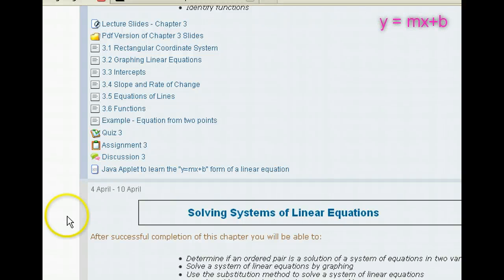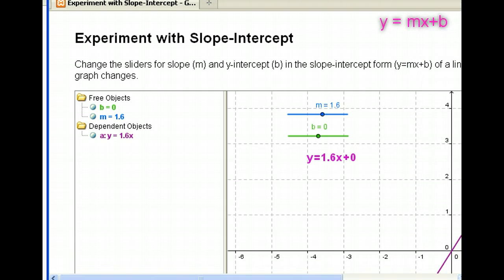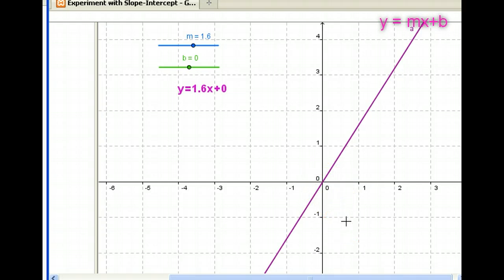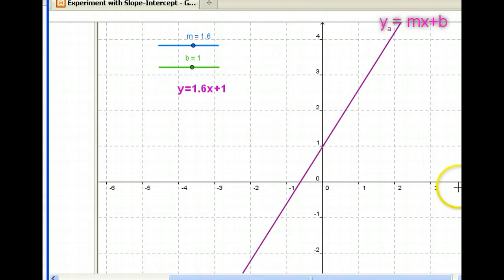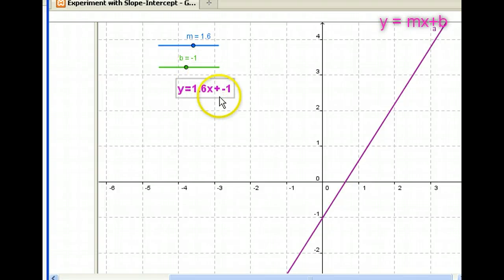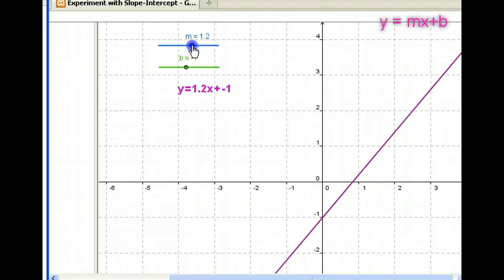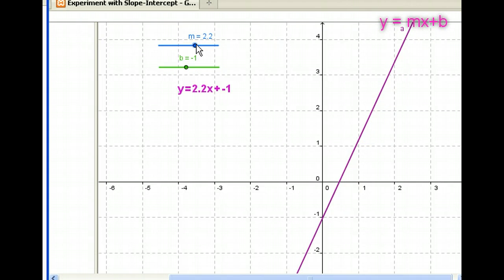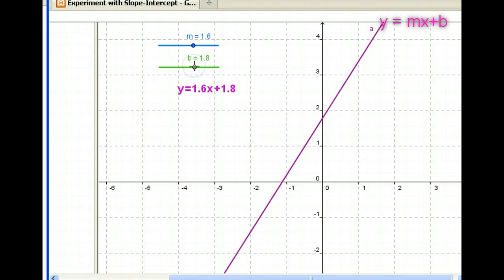Graph of Linear Equation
The video is based on a java applet made by using geogebra. It demonstrates how the graph of a linear equation changes with change in slope and y-intercept.